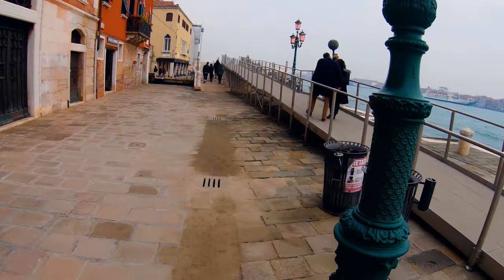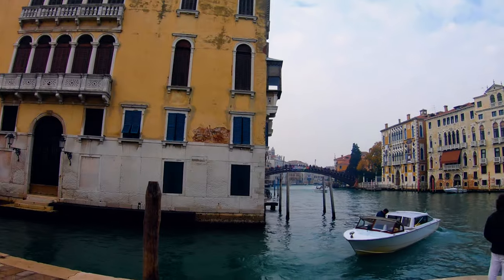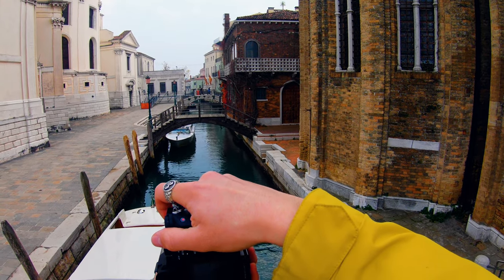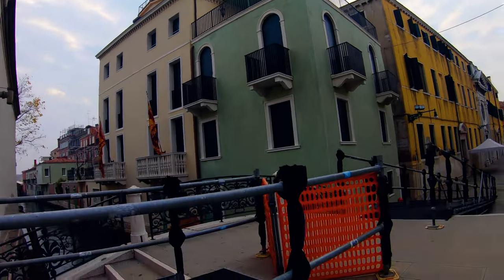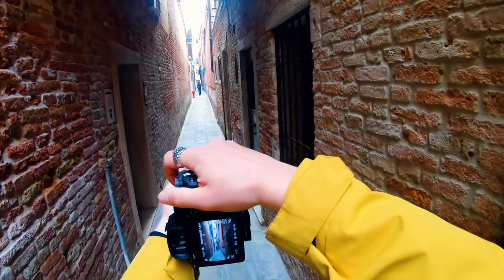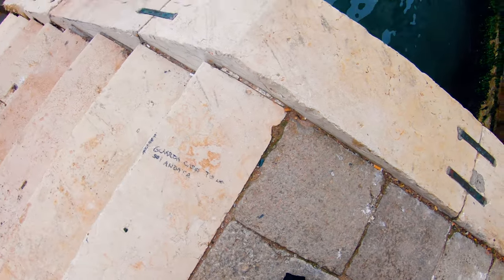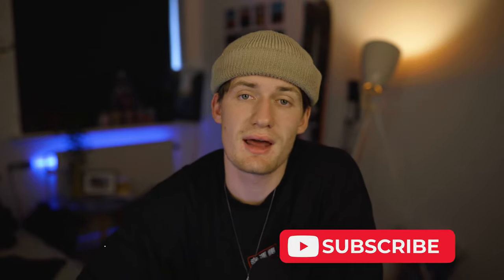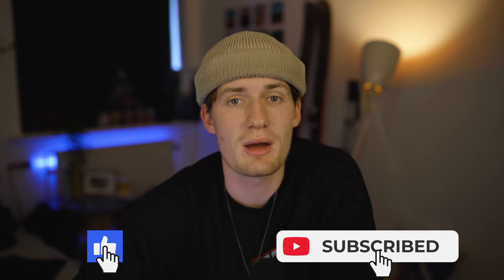14 Minutes Of POV Street Photography in Venice, Italy!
Join me in the streets of Venice, Italy where we go around and take some street photos of all the people, building and all kinds of different stuff.

THE GEAR THAT I USE:
My Camera
Sigma 24-70 Art
Sigma 100-400
Sigma 35 Art
Sony 85 f1.8
DJI Air 2S Fly More Combo